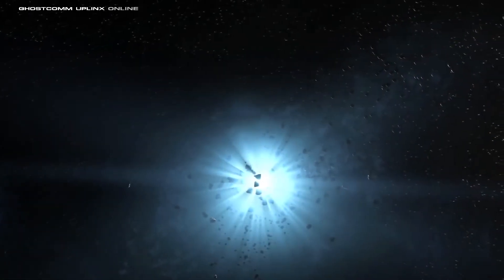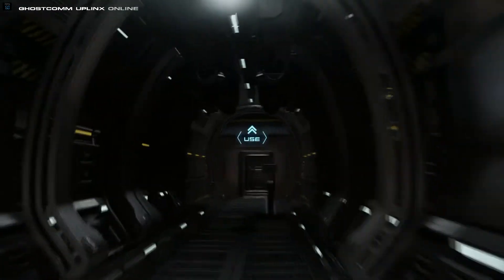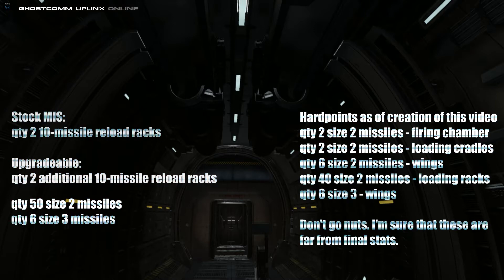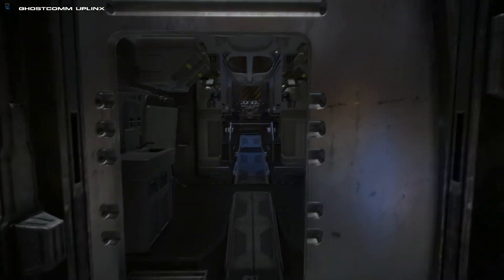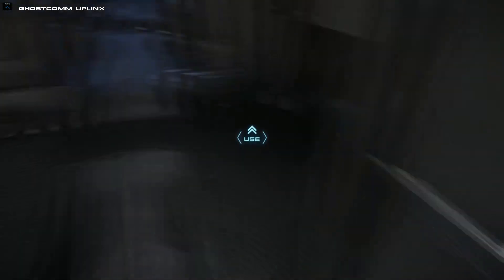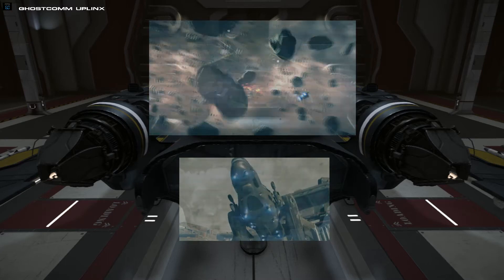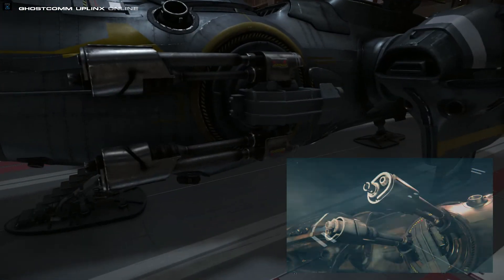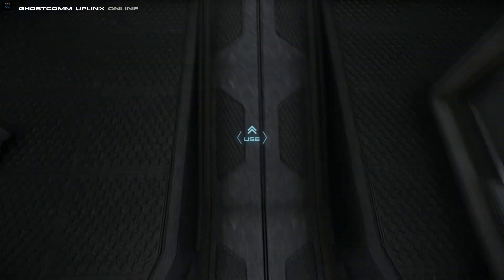Star Citizen - Freelancer MIS - Ship Walkthrough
Many Thanks to:

Andrew Kramer of Video Copilot. Inspiration sir! That you are.
Fek of CyberSoftJC for the in game footage.
Dreamscape Sounds for some consulting happiness and much more.

Commercial clips, Star Citizen IP and logo are property of Cloud Imperium Games Corporation & Roberts Space Industries Corp.

Proud supporter of Video Copilot products.

Resources for the Freelancer Information:
The Freelancer Brochure
The Freelancer Commercial
RSI Forums and Website
Various photos and videos re: Freelancer MIS and it's variants.